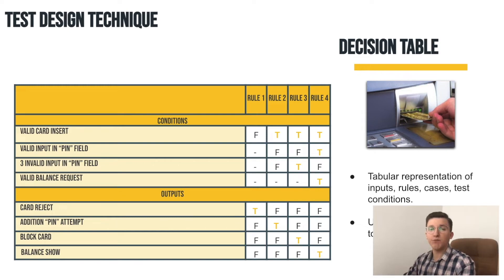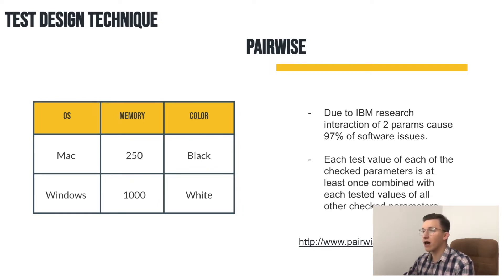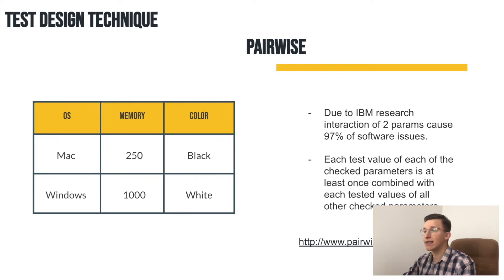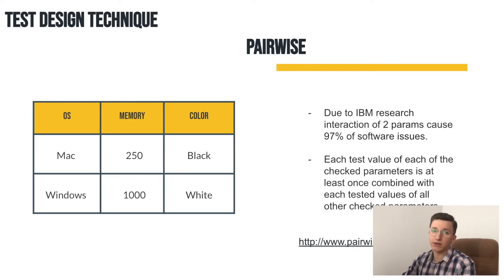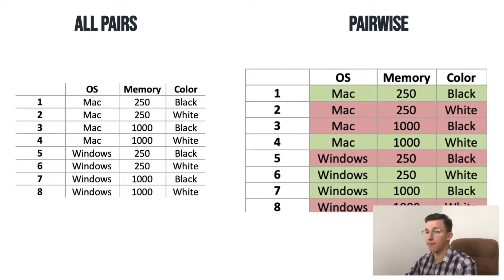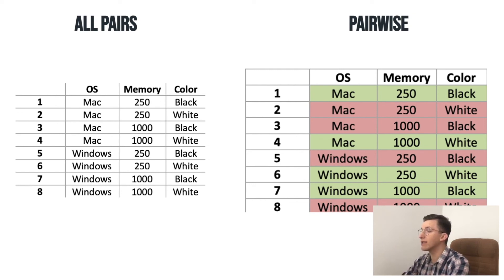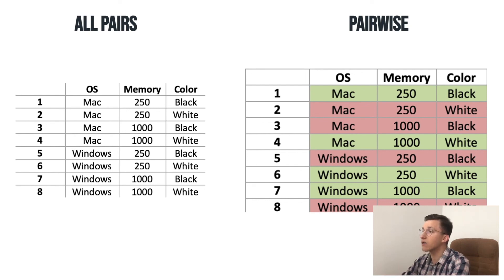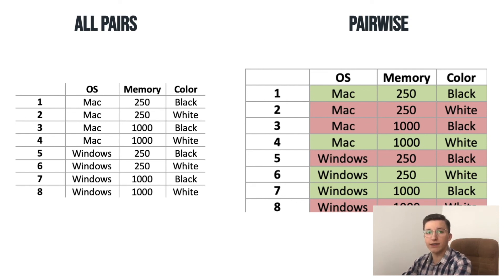Test Design Technique Pairwise Explained